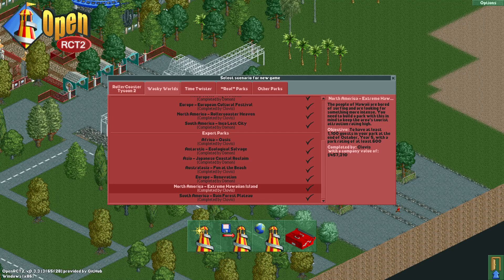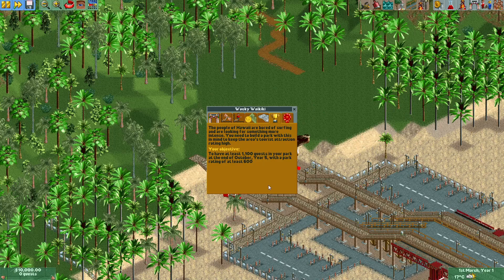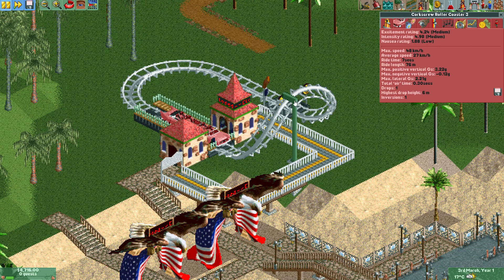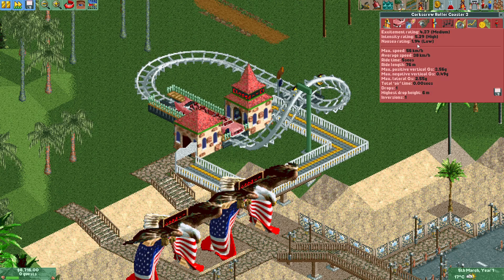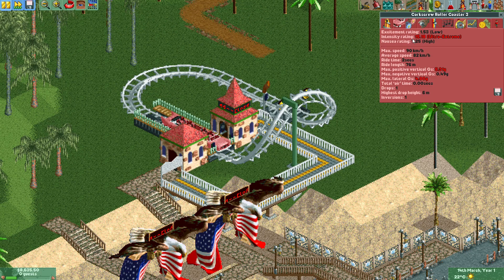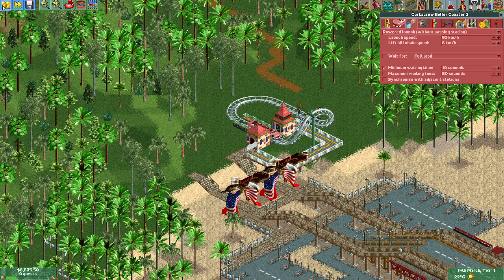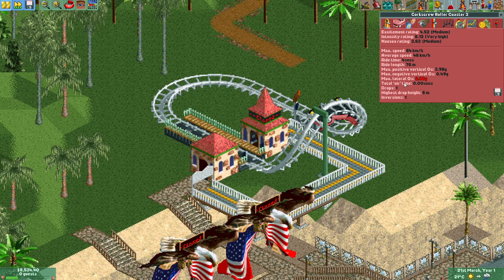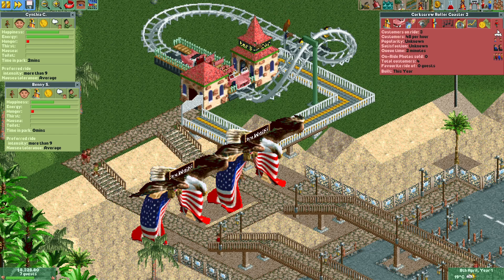RCT2 - "Guests prefer more intense rides"